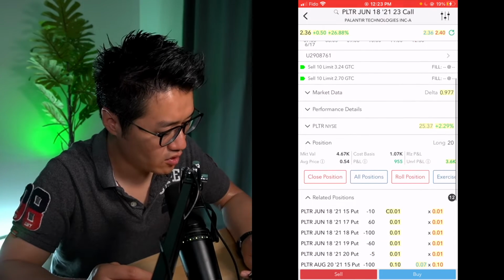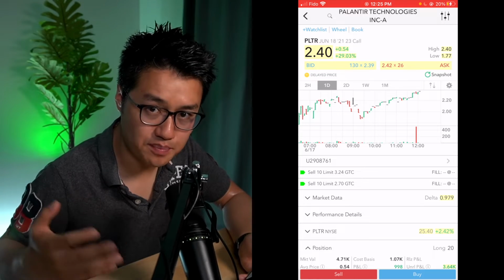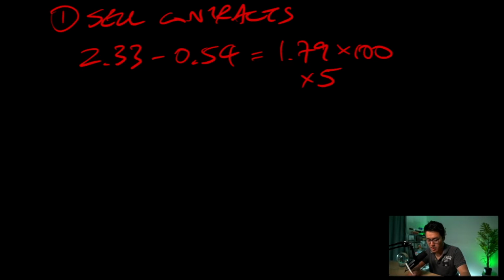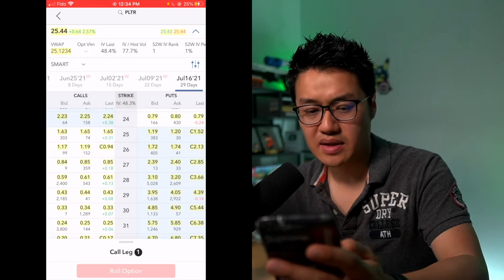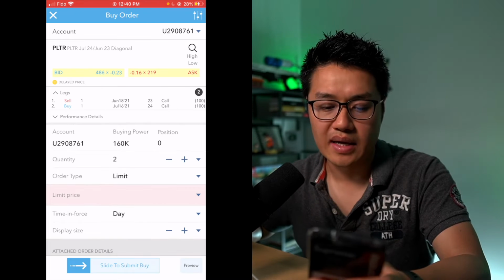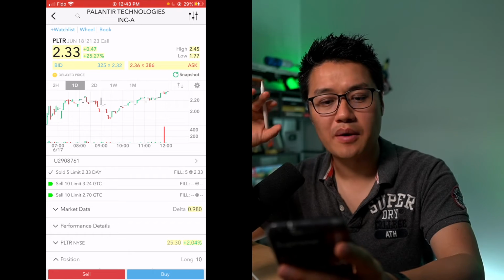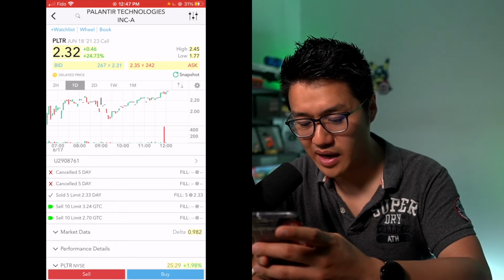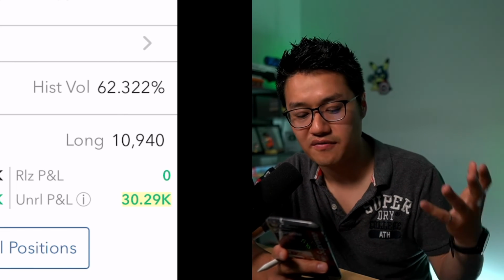[31/31] Long Call Stock Options In The Money | 4 Things We Can Do... $PLTR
There will be times when your Long Call Options get in the money, here are 4 things you can do with them...
1) Sell it
2) Roll it
3) Exercise it
4) Let it Fly!
Palantir $PLTR is one of my long term speculative holdings.
My home run target would be $100 by 2030, would still be happy if it reaches $50 lol
Please manage your risk and do your own due diligence before making any investments. I don't recommend anyone to hold more than 5-10% of their investable assets into one stock...
Timestamps:
0:00 Intro
1:11 GTC Good Til Cancelled Orders
1:59 Sell the Call Option Contract
3:19 Roll Call Option Contract
6:43 Exercise Call Option Contract
9:11 Let the Call Option Contract Expire
9:59 Conclusion
Check out my video links below if you'd like to know more =)